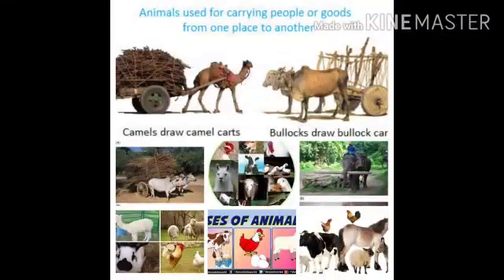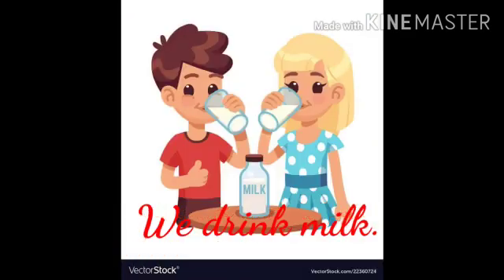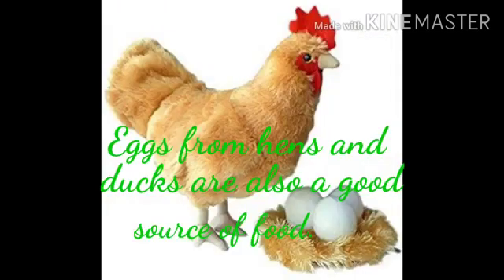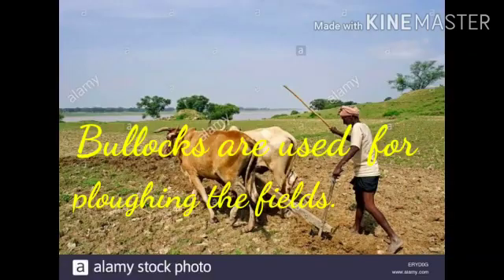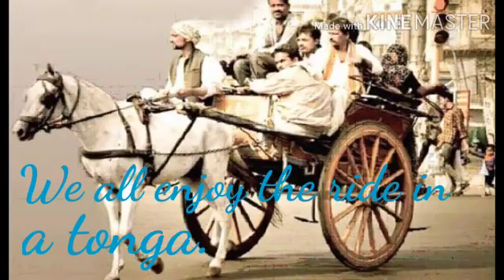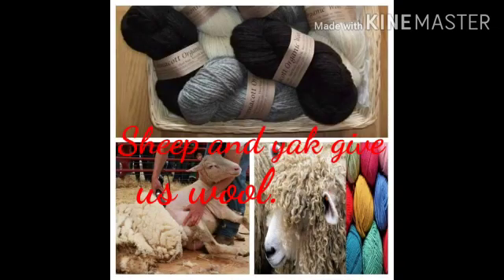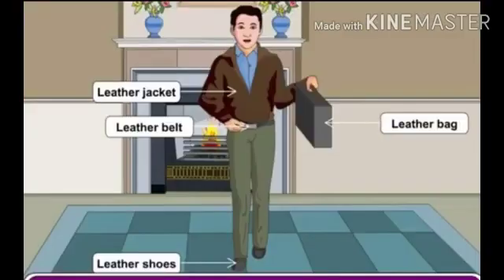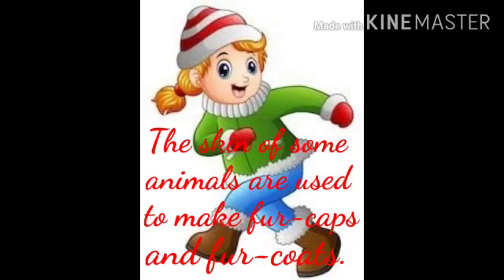Class IV Topic Uses of Animals Seema Bansal ma'am